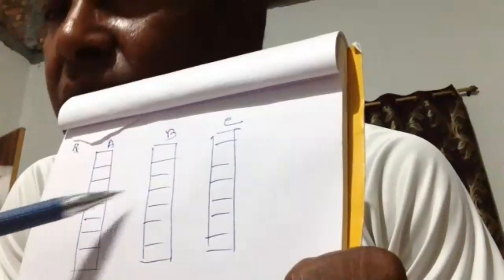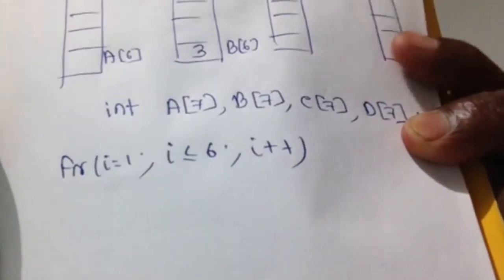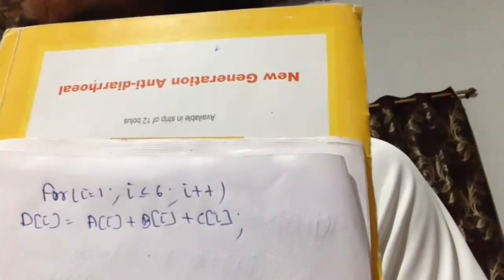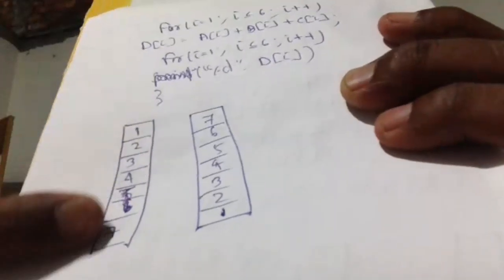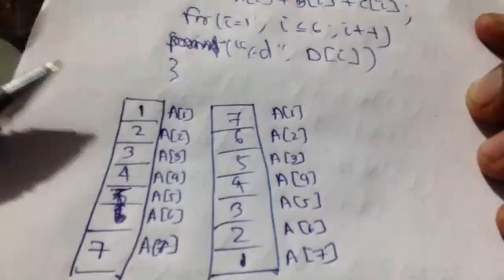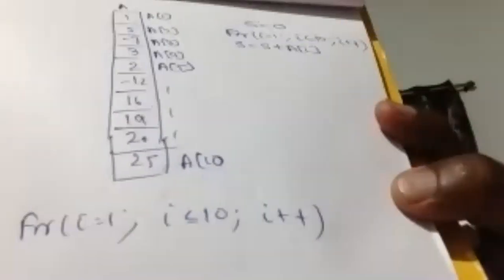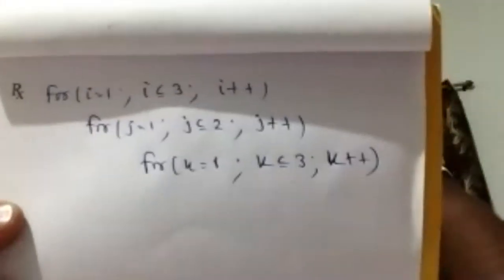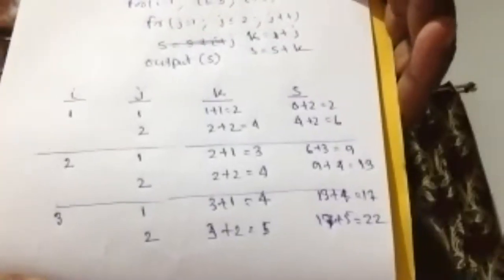Basics of Computer and Programming, ARRAY, SJB Sir's Lecture-1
Sorry for the first 3 minutes that i didn't record.